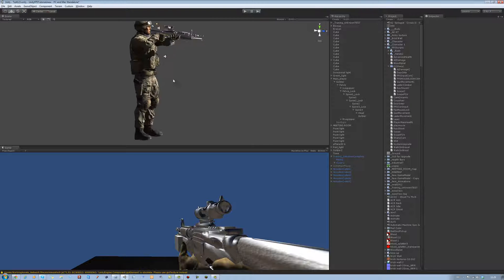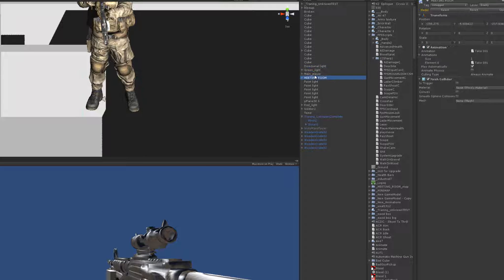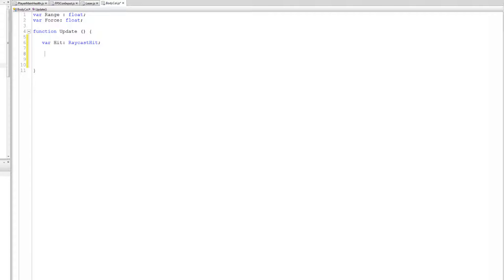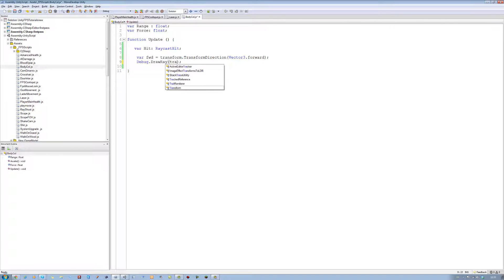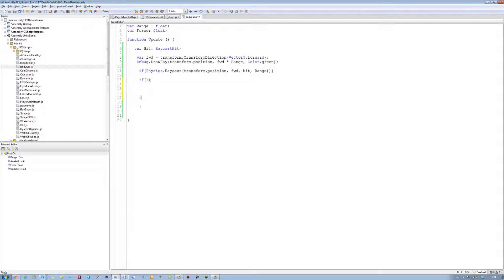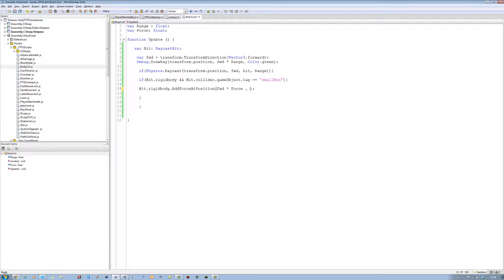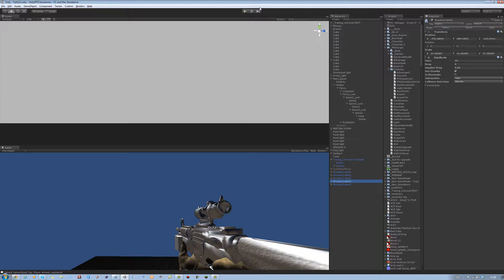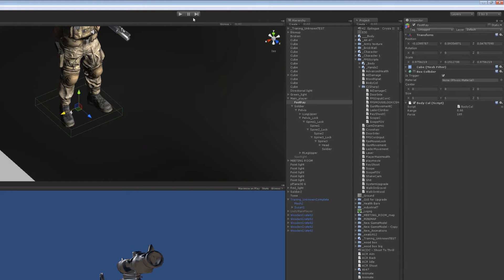066 - Unity 3D : Collision with Rigid Body's (Java Script)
Skype: Hummad.Nazir

He all in this tutorial i will be showing you how to make your player interact with rigid body objects so they move out of the way.